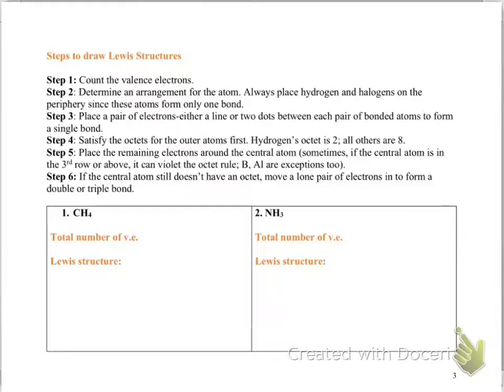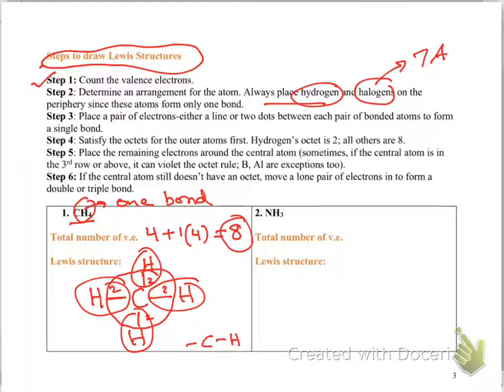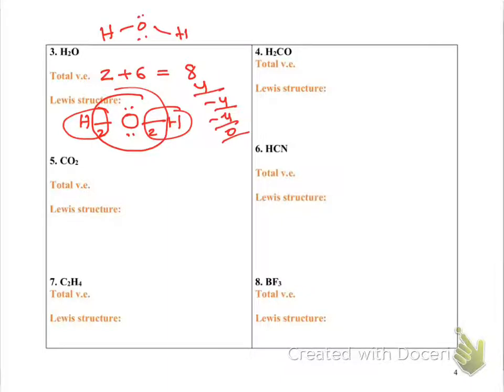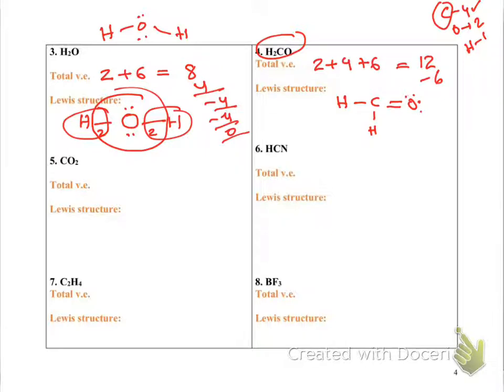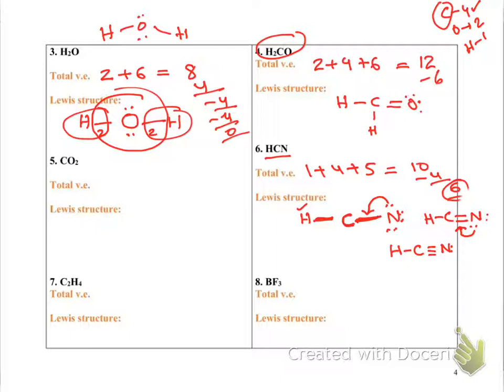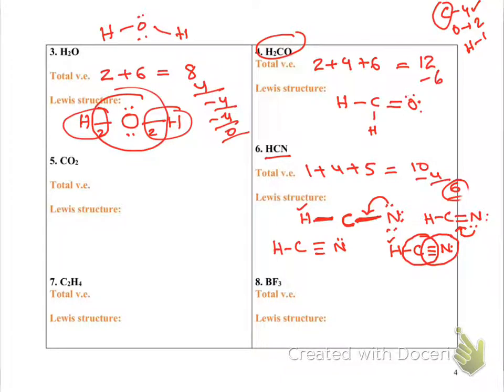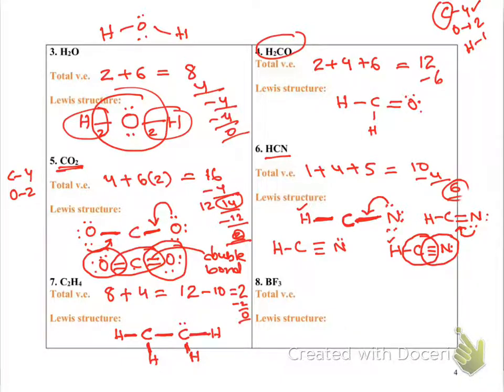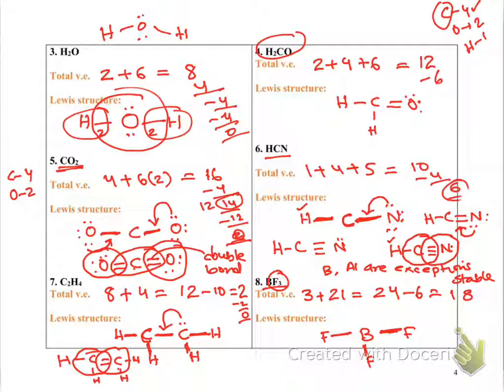4 2 Steps to draw Lewis structure